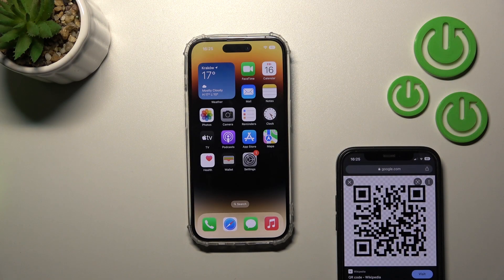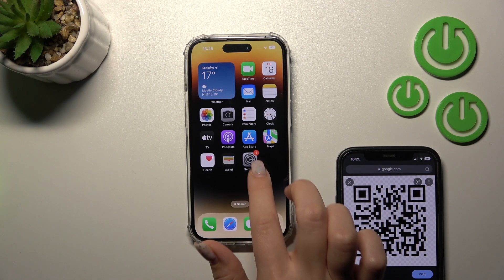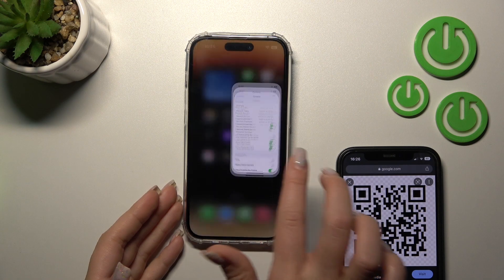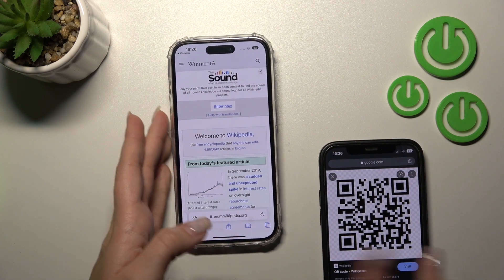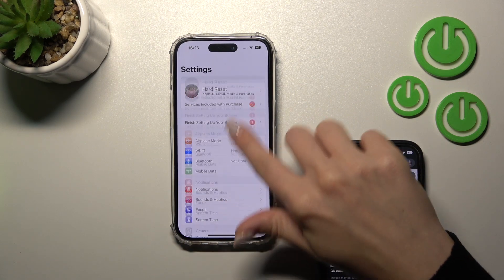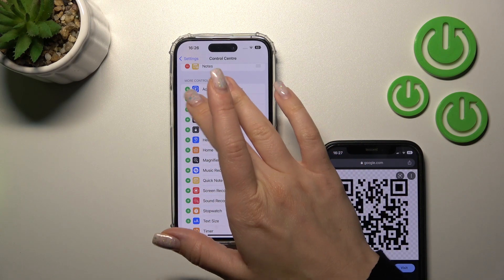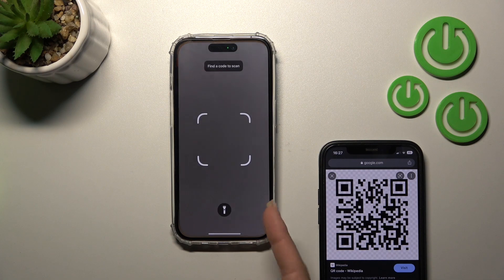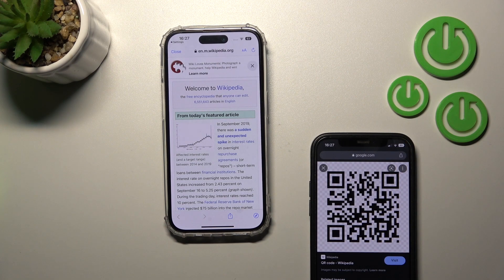How to Scan QR Codes on iPhone 14 Pro? | QR Codes Scanning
Would you like to know how to scan QR codes on iPhone? You should check this out. Learn how quick and easy QR code scanning is on the iPhone 14 Pro.

How to Scan QR Codes on iPhone 14 Pro?
How to Use QR Code Scanner on iPhone 14 Pro?
How to Read QR Codes on iPhone 14 Pro?